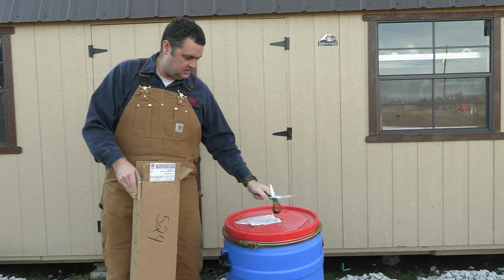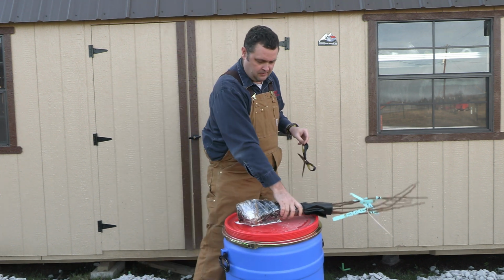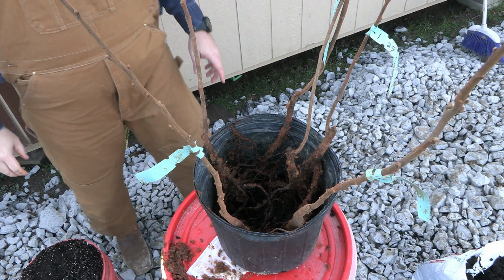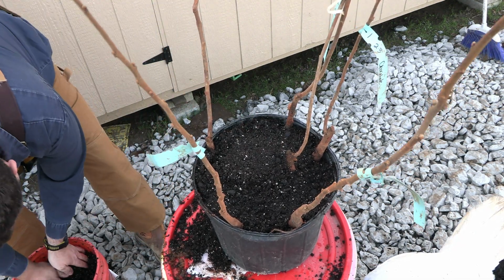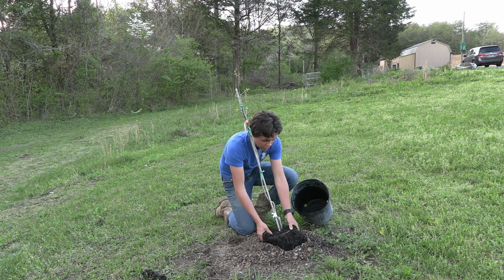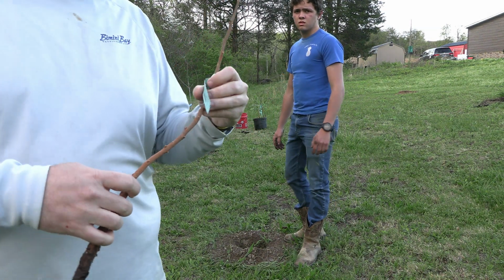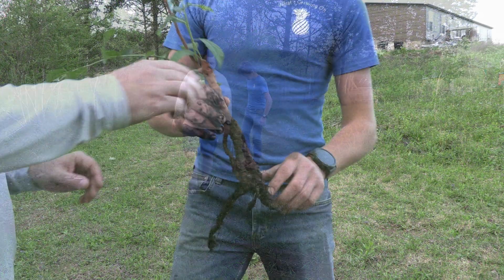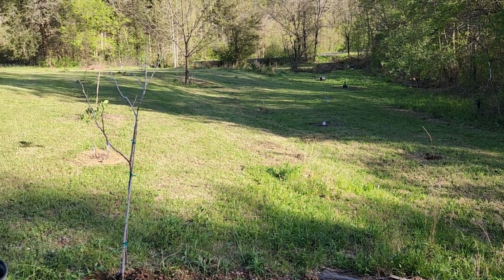Planting our Persimmon orchard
Jaxon and i Planting some persimmion trees.